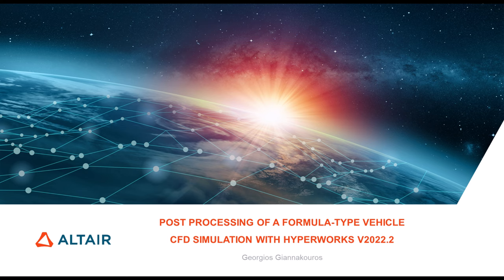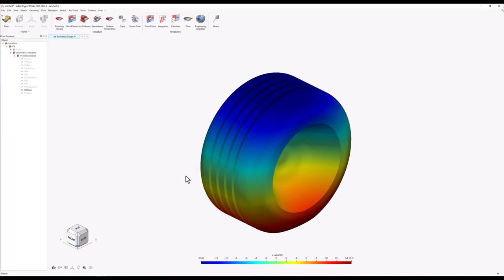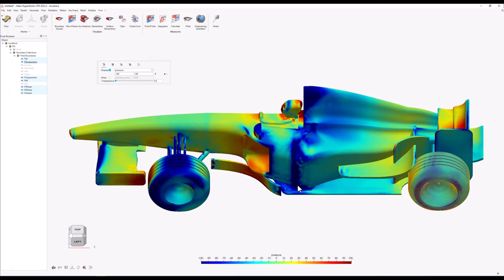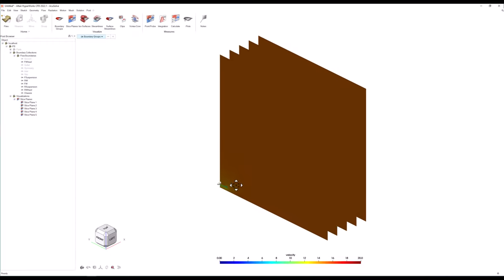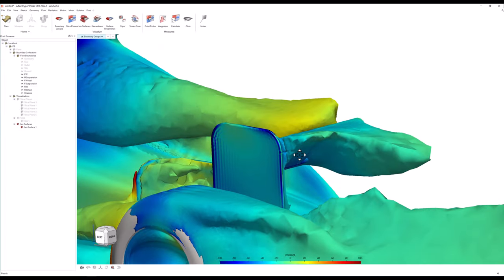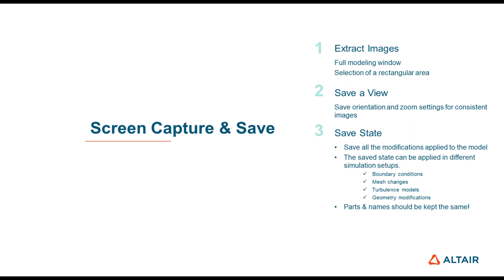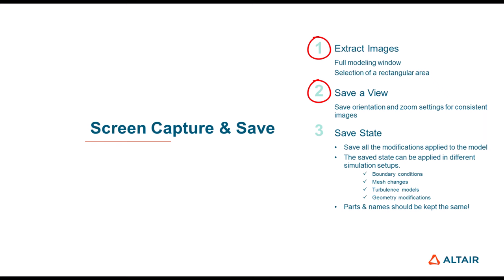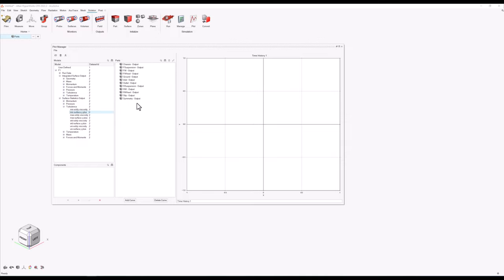Post Processing with HyperWorks CFD for AcuSolve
This video demonstrates post processing in HyperWorks CFD.